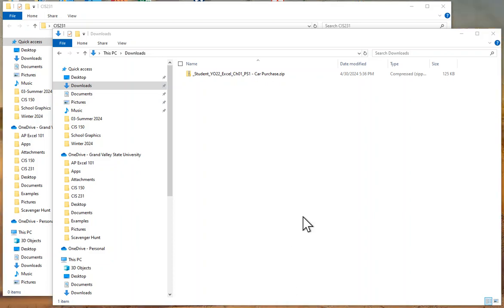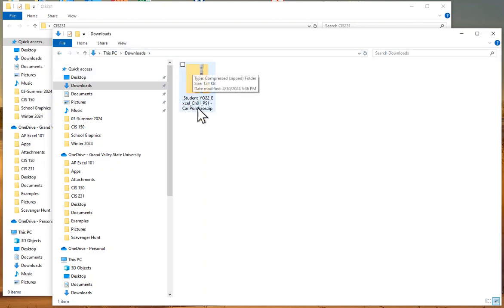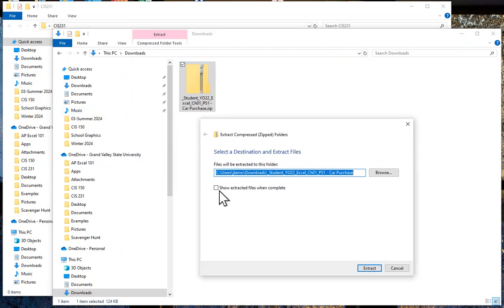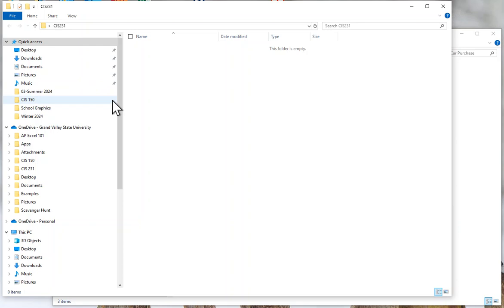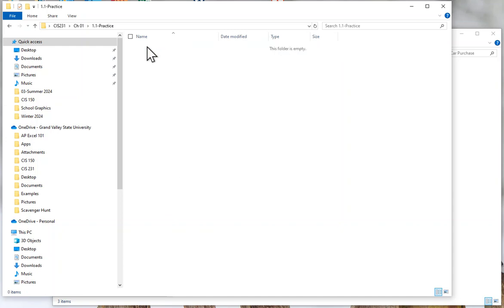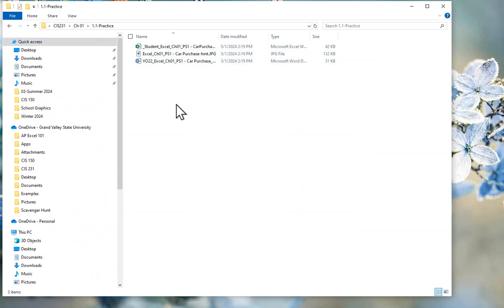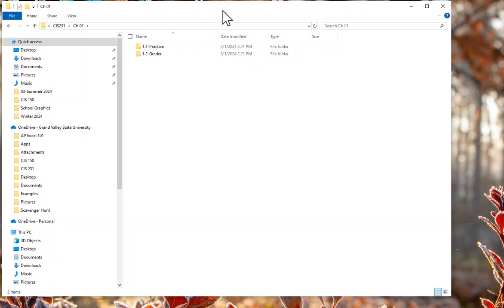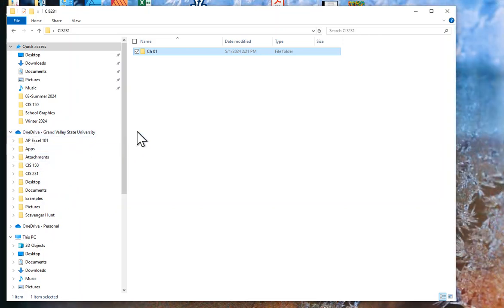MyLab Organize Files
Organize your downloaded homework files from MyLab.